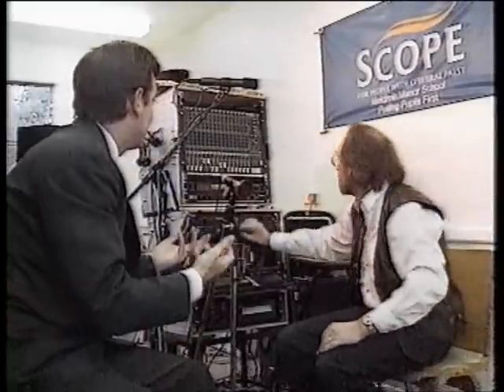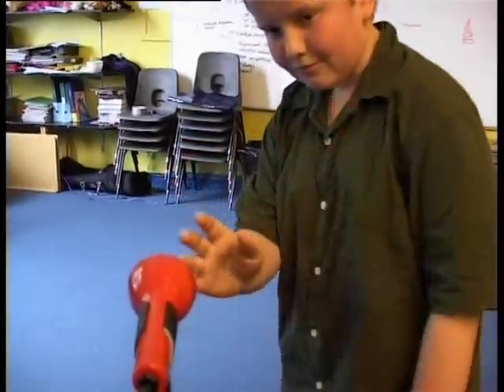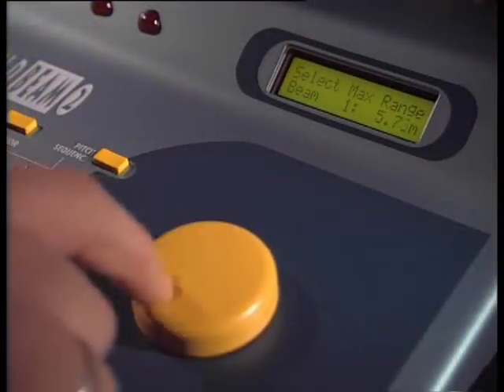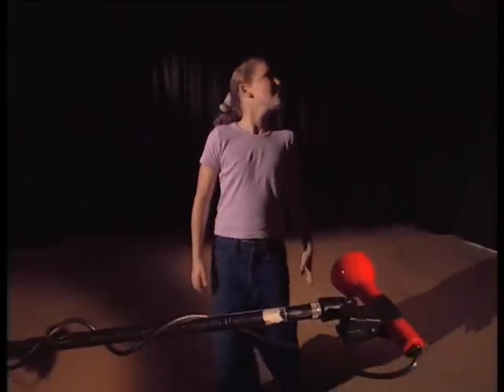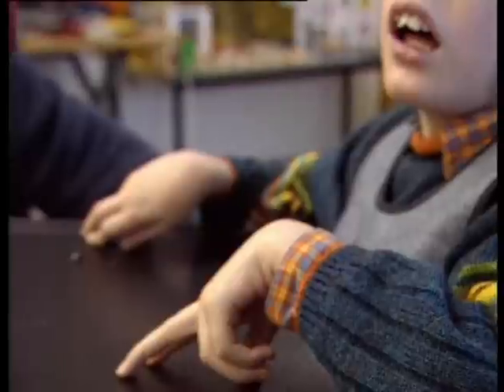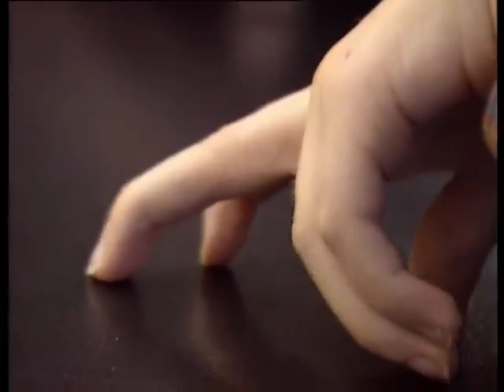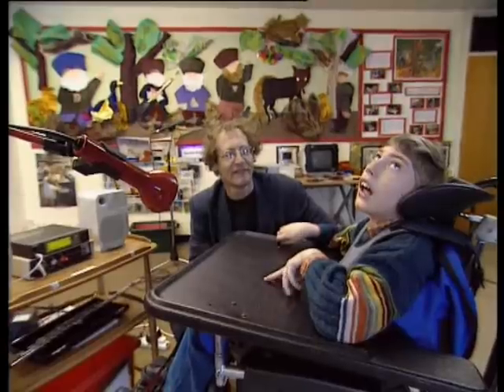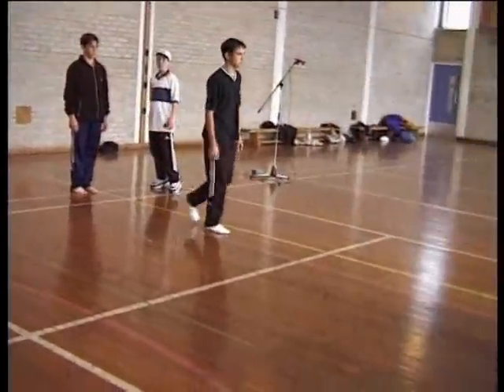Welcome to Soundbeam Part 3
Part 3 of video demonstrating soundbeam technology